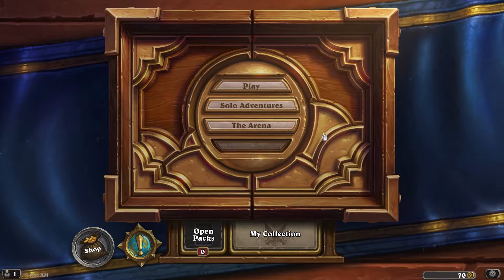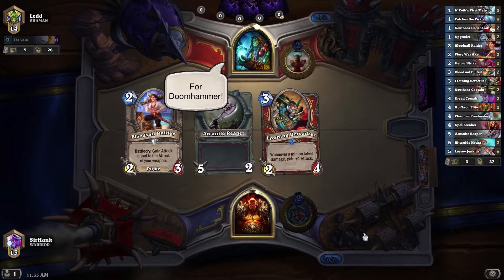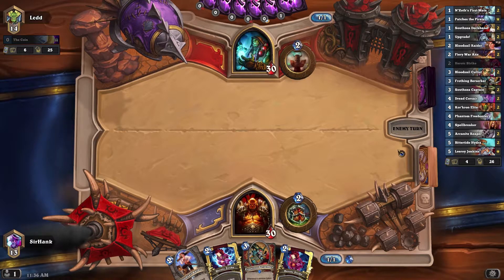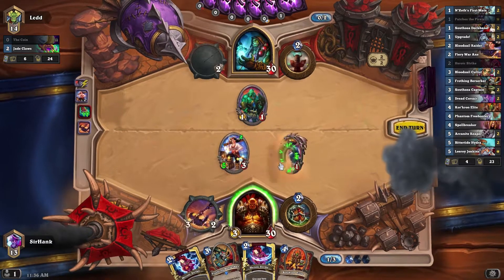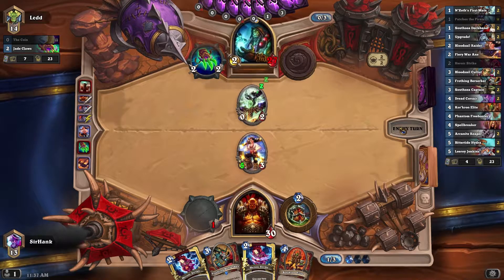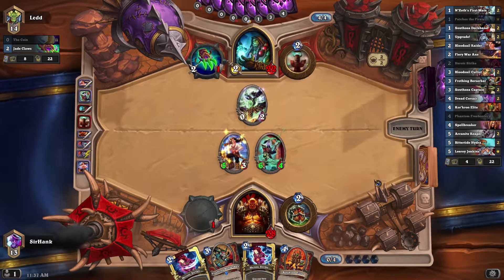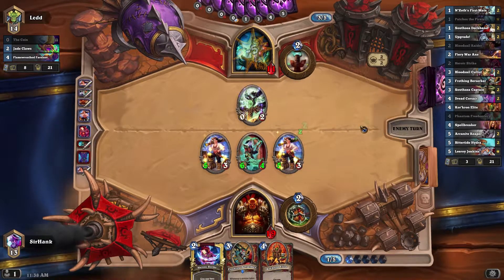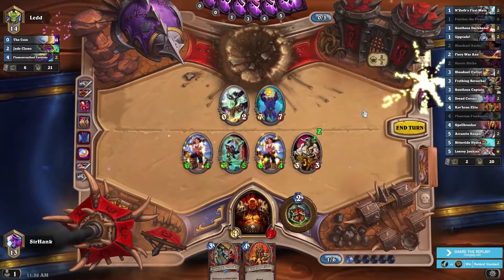Tier 1 Pirate Warrior Power! (Pre-War Axe Nerf) - [Knights of the Frozen Throne]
If you enjoy this episode, please be sure to like, subscribe, and leave a comment below so that I know, I really appreciate your support and it is the best way to help the channel grow!

Hey everyone, in today's episode of Hearthstone we're coming back around to Pirate Warrior to enjoy the deck one last time before the nef kills Fiery War Axe. Enjoy the final days of one of the best aggro decks in the history of Hearthstone!

Decklist:
AAECAQcErwTyBZG8AtfKAg0csAKRA/8DjgWoBdQF7gbnB+8HgrACiLACr8ICAA==